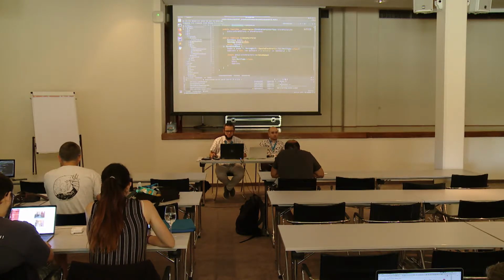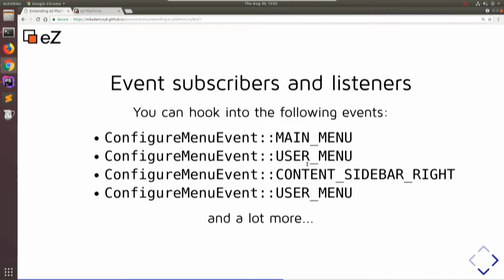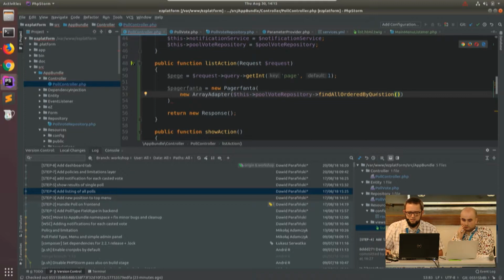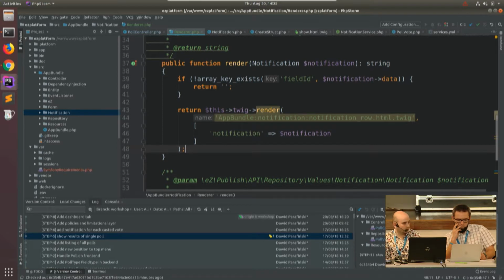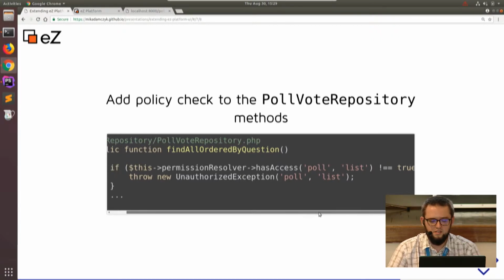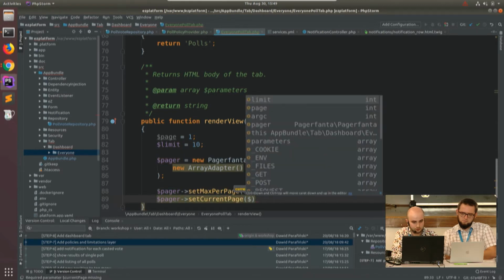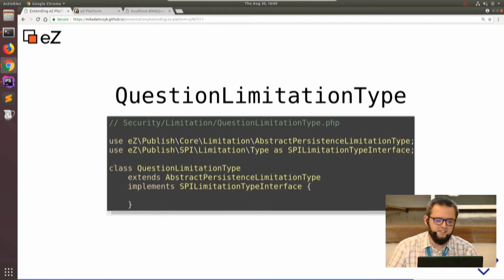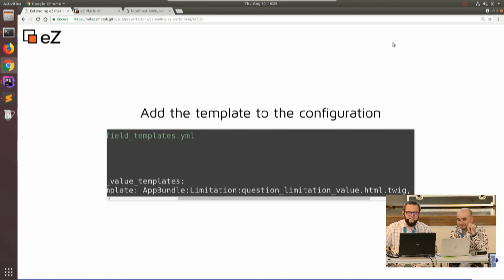Extending eZ Platform (Part 2) | Web Summer Camp 2018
In this workshop, you will build a poll system – from the customization of the content type to the visualization of the collected data.

by Mikołaj Adamczyk & Dawid Parafiński